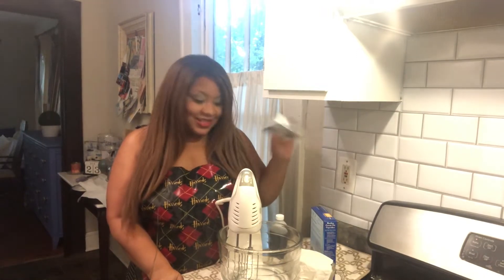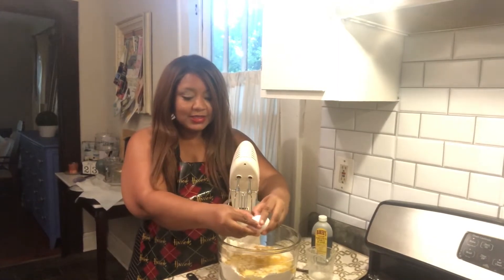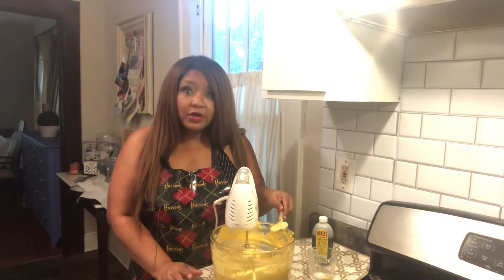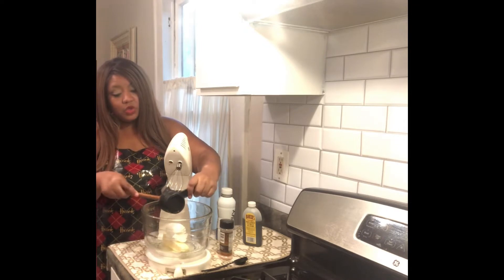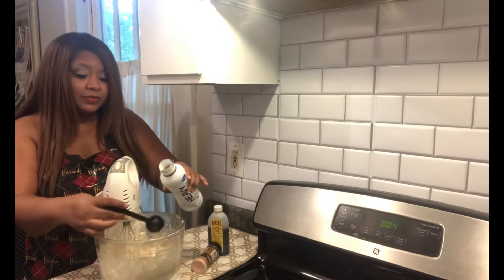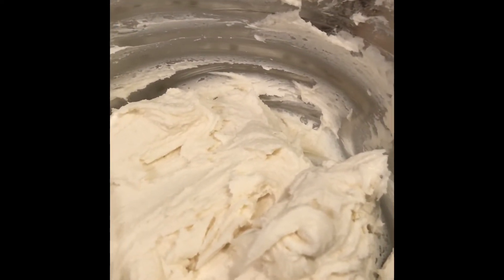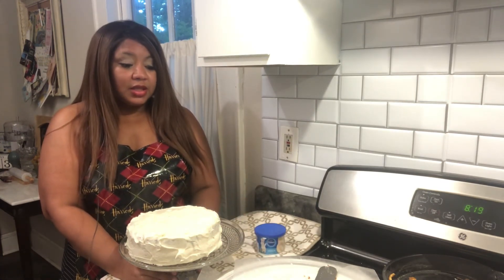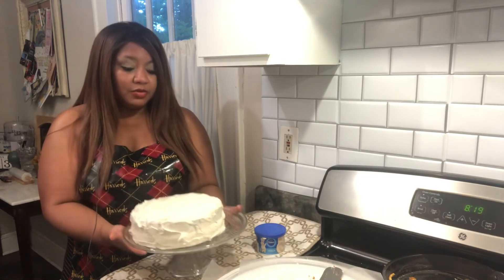Homemade Vanilla Scratch Cake Hack! Weekend Sweet Treat Series: Episode 3! Homemade taste! Less work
Hi Adorners,
Join me as we create a box cake with a scratch cake taste! With just a few simple ingredients, you can make your box cake look and taste like you baked for hours! This is our third episode of our Weekend Sweet Treat Series! I hope you and your family are happy and healthy. Sending you love and light. As always….
Saving hello for another,
Adrienne ❤️🔆